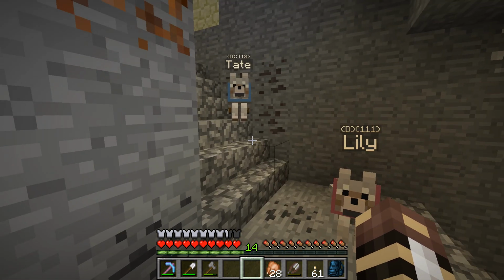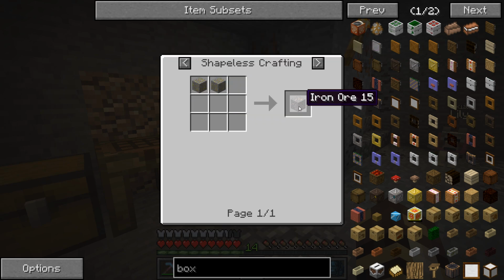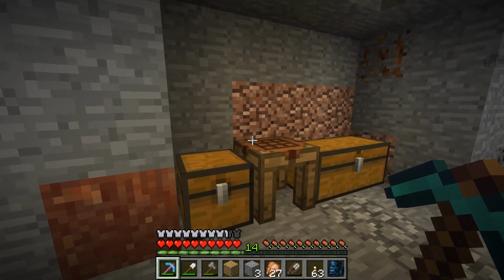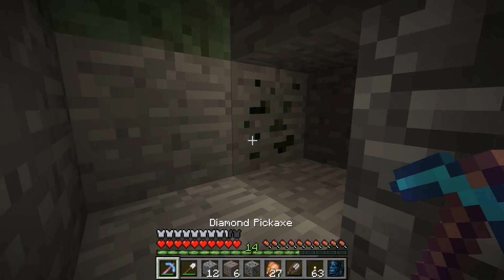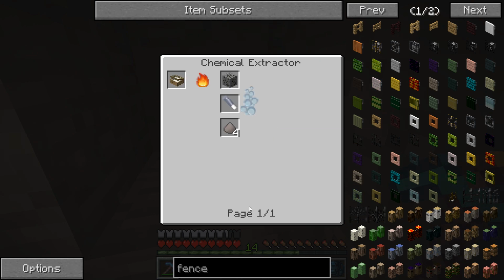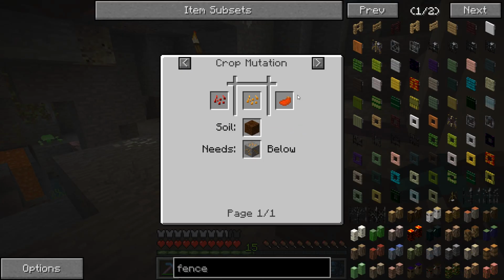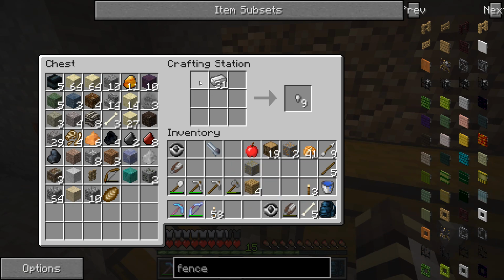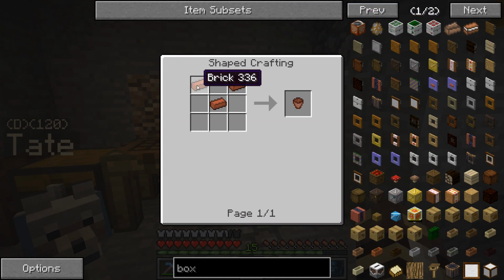🌻 The Many Inefficient Solutions to Silly Seri-isms 🦒 Zoo Crafting: New Discoveries • #12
Welcome to Zoo Crafting!! We return to the sprawling world of Zoodesia - the Minecraft legacy world years and years in the making - and step back into the cozy, greenery and adventure filled life of being a zoo keeper (and story-teller and village-builder and dog-wrangler and meandering adventurer) in Zoodesia Zoo and the world of Zoodesia!

Join Seri as we find our way back into one of our all-time favorite "heart-home" series and let go, relax, and unwind as we set aside all those heavy, hurried expectations of huge builds and heavy expectations...!!! ... for a peaceful, meandering, and cozy slice-of-life experience as we expand our world and carry on our adventures on block at a time. 💚

🦘 Dinkum: Like Animal Crossing, In Australia!
🎲 Sims 4 Random Pet Genetics Challenge!

🎨 Thumbnail Art by Kelsey Claybrooke! and Eric B!

🌿💚 Stay curious!! 💚🌿